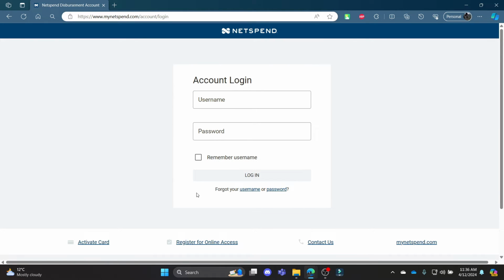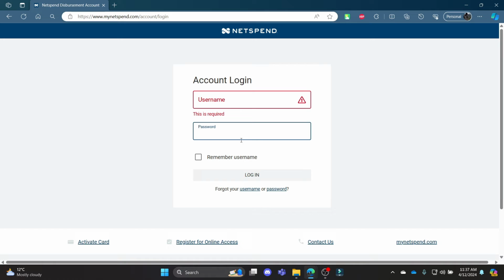How to Login Netspend Disbursement Account 2024?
Welcome to our tutorial on logging in to your Netspend Disbursement account! In this video, we’ll walk you through the easy steps to access your account securely and conveniently. Whether you’re managing payroll, distributing funds, or tracking disbursements, Netspend makes it simple.